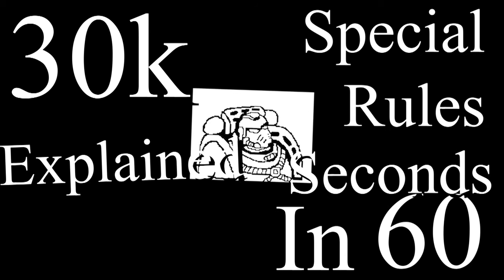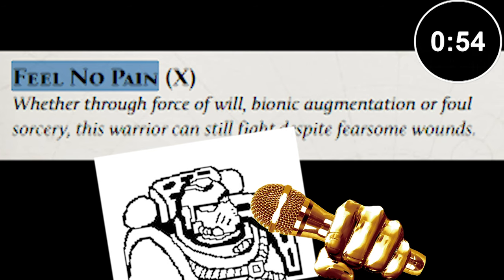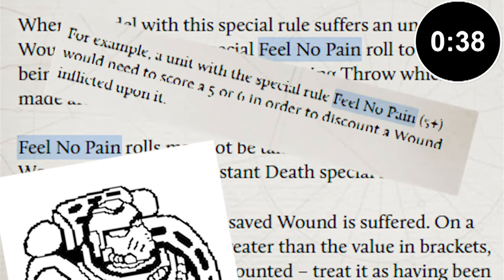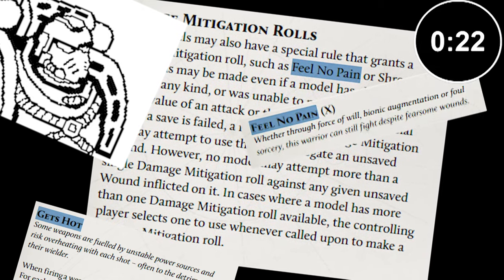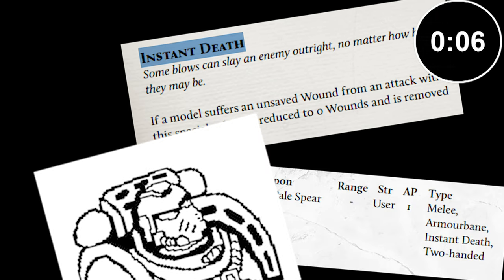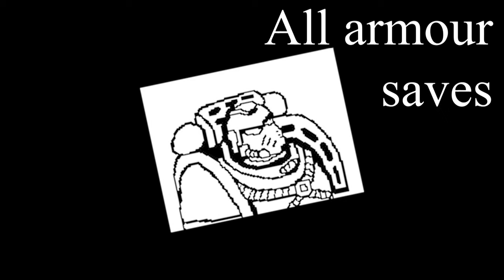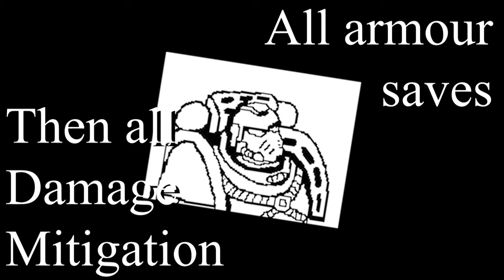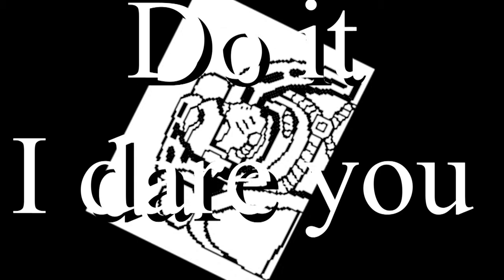The Coolest Rule Name in 30k! - Feel No Pain - Warhammer 30k Rules Explained in 60 Seconds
In this video, autistic Rules Lawyer Mechanid, explains the special rules for HH 2.0., this time its “Feel No Pain” aka "FNP".

This is a work of entertainment. Names, characters, places and incidents either are products of the author’s imagination or are used fictitiously. Any resemblance to actual events or locales or persons, living or dead, is entirely coincidental. Please don’t sue me :(